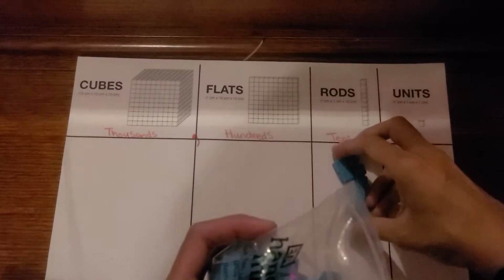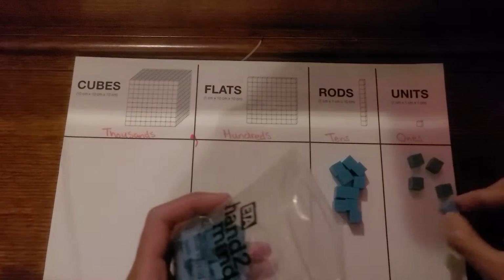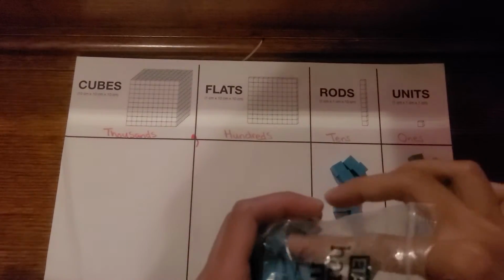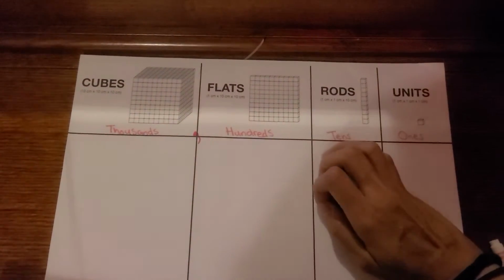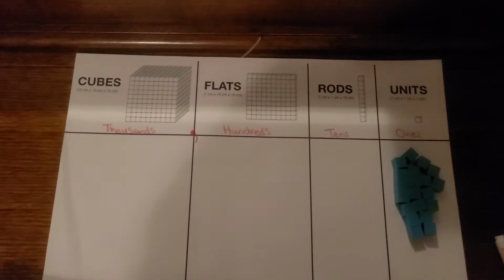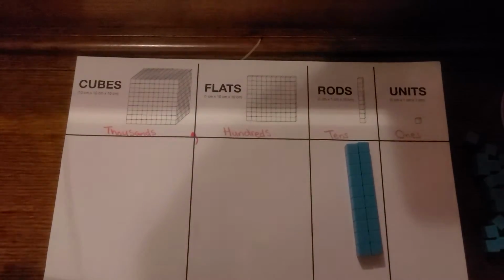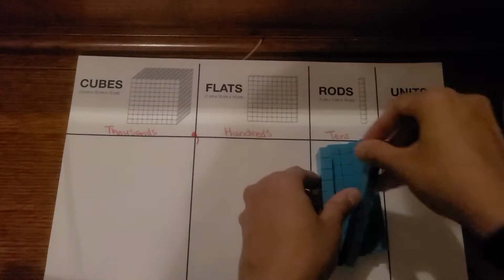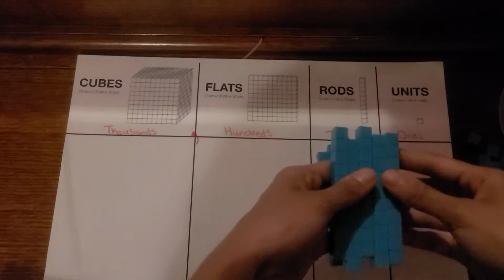Place value up to thousands